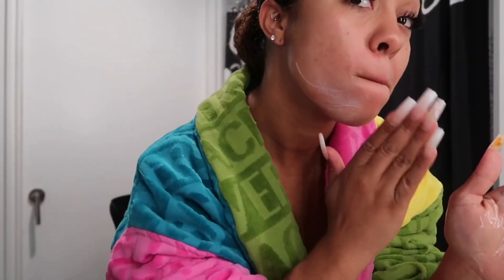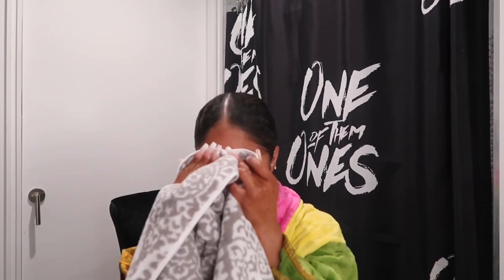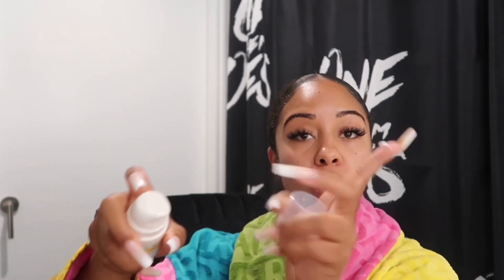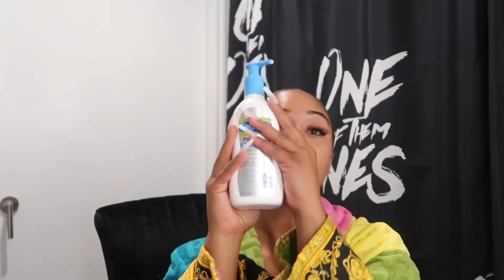CURE BREAKOUTS AND ACNE : MY CLEAR SKIN ROUTINE :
This video is all about clear skin. It took me years to get my skin under control from acne.  He is my skincare routine and what I do to feel my skin acne free. This routine helps me With dark spots, blemishes, and breakouts !